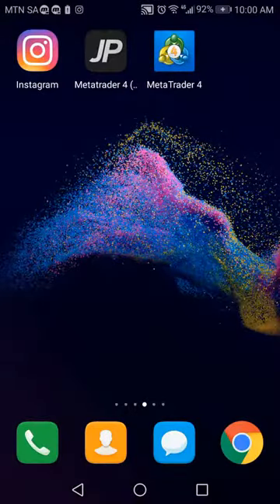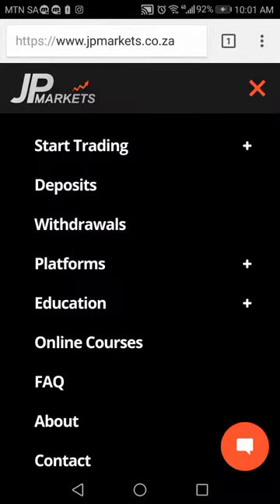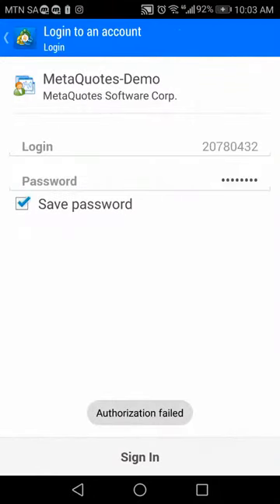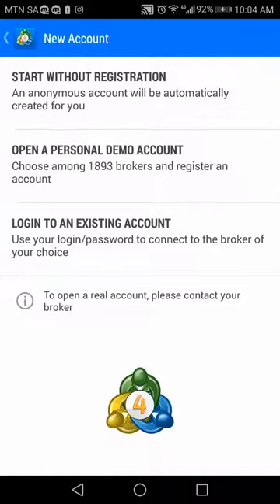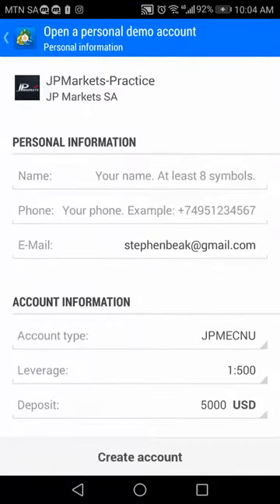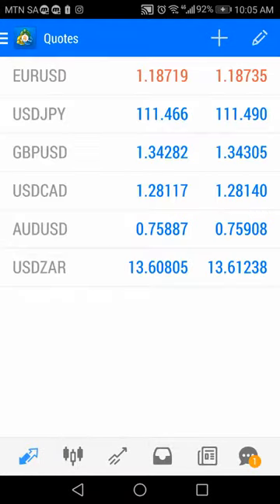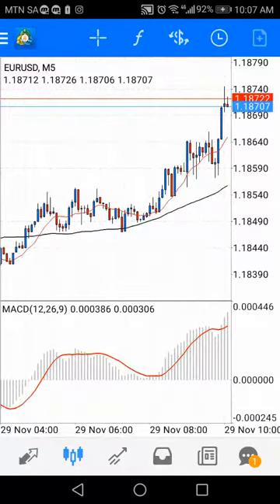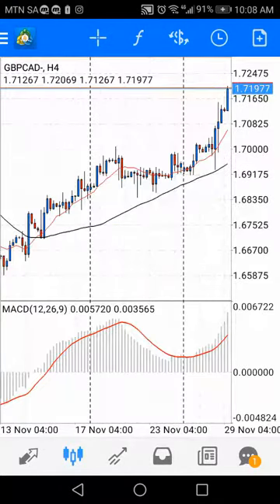How to install Meta Trader on Android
Many of you have been asking about a mobile app for trading. The good news is that JP Markets offers a version of Meta Trader 4 for Android and iPhone. This video, we go through how to install the best Forex trading platform on your Android device and link it up with JP Markets.

The great news is that just about any android phone can run Meta Trader 4.

If you are interested in getting more videos based on Android tablets or phones, then let me know through our Facebook